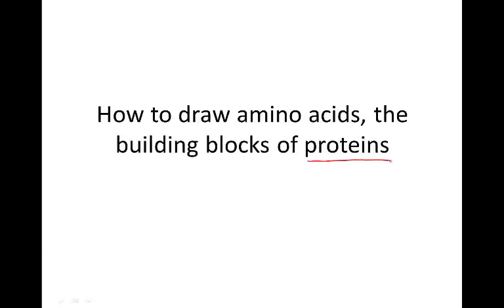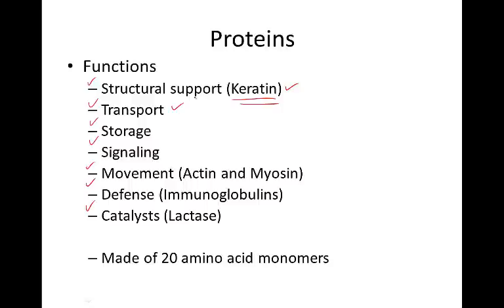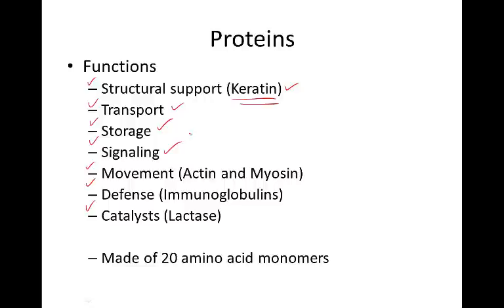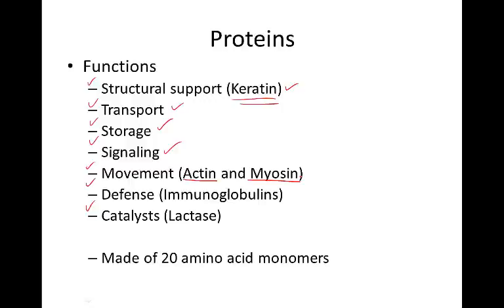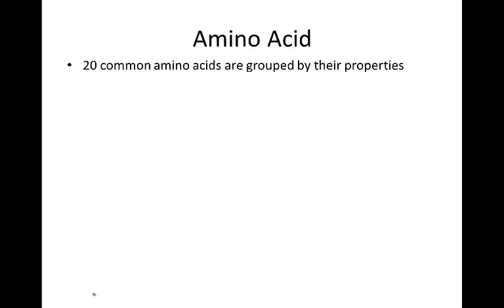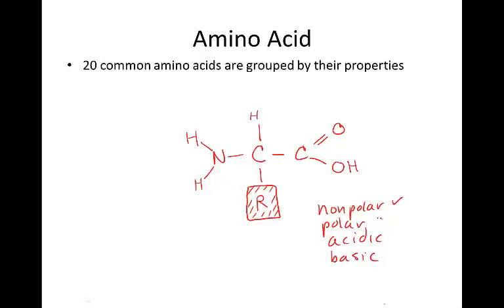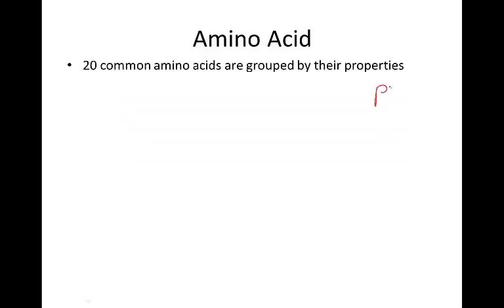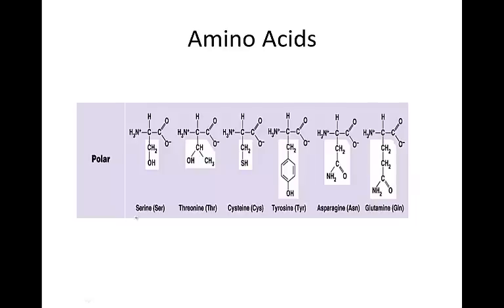aminoacids IB bio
how to draw amino acids and basic protein background